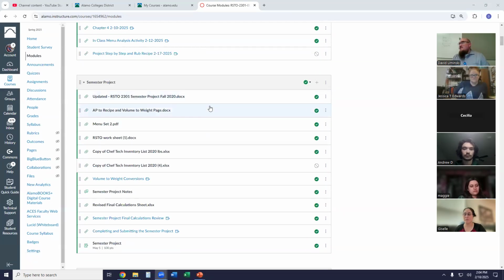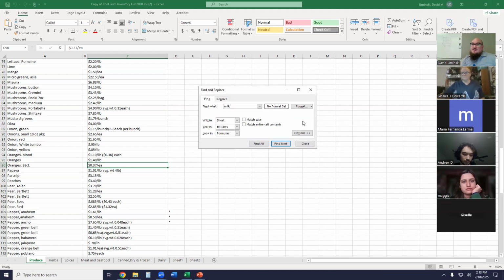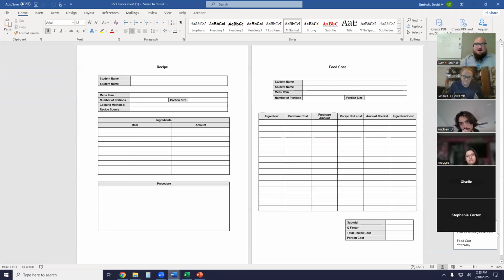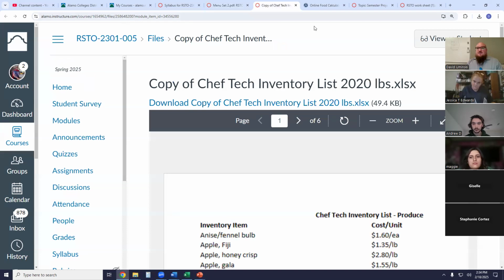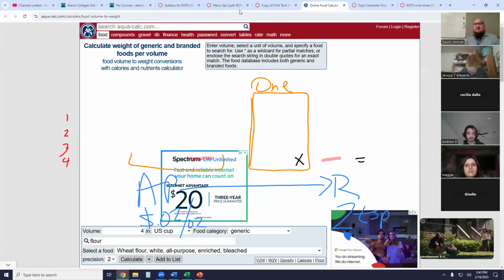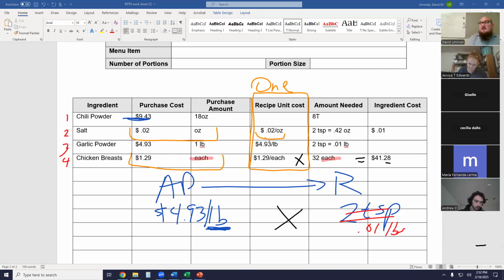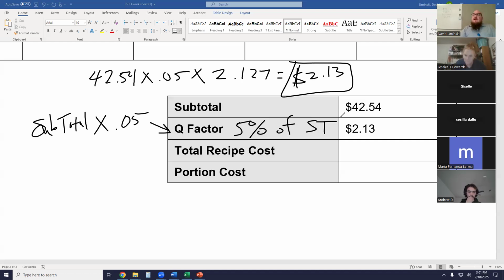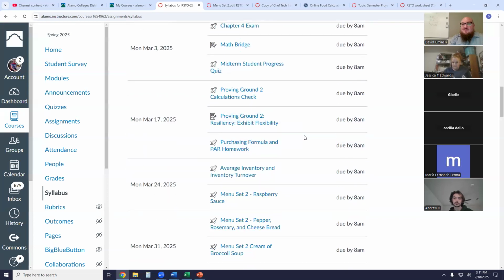RSTO 2301 001 2 18 2025